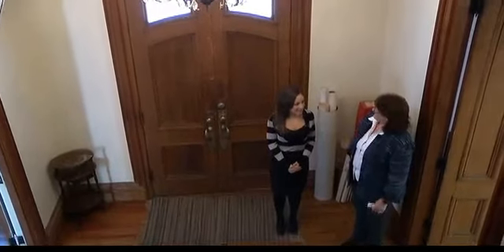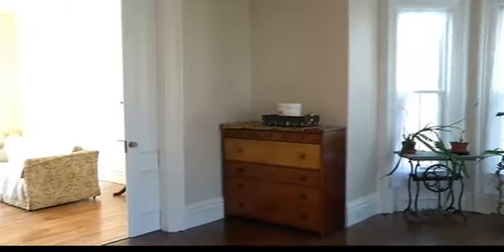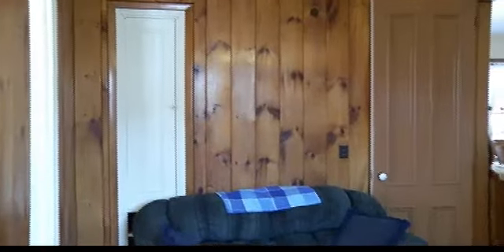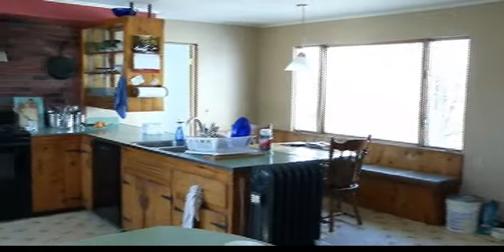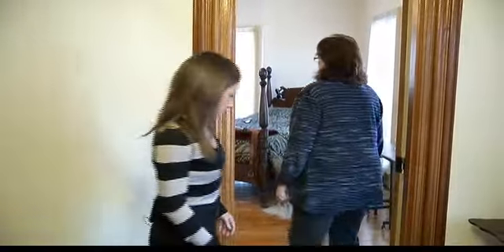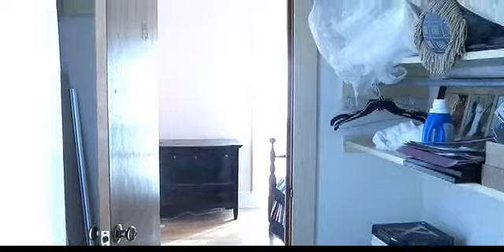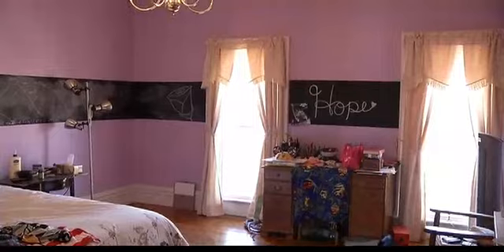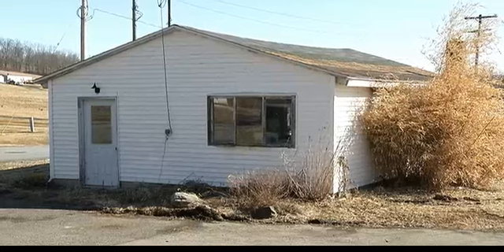MLS#192907-184 Page Brook Road, Whitney Point NY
15 Acre farm, 5B/3B charming 1880s home. Stunning wood floors, magnificent winding staircase, massive front doors. Economical wood boiler heat. 6 zones. 10,000 s.f. barn w/2nd floor,electric,well, heated workshop area. Outbuildings: restorable 20'x40'greenhouse w/24'x36' attached shop. Orig. historical 24'x30' farm house for storage/workshop.